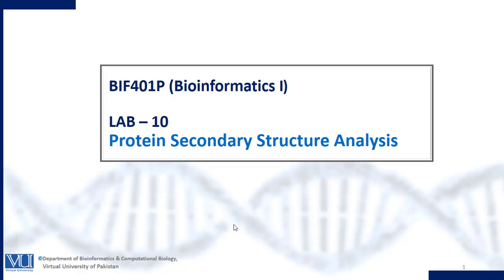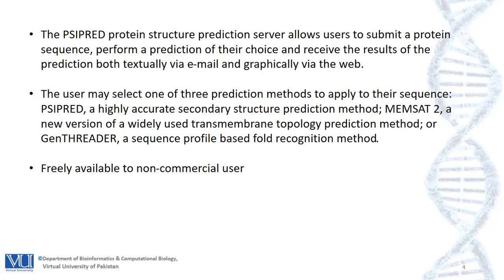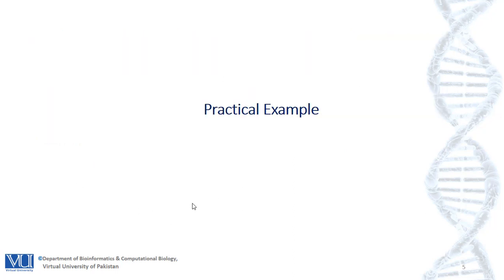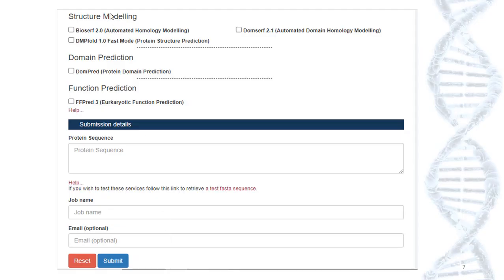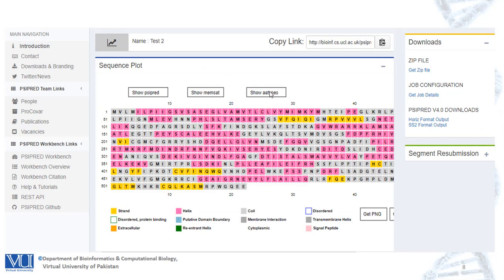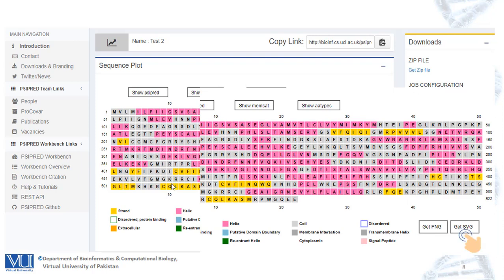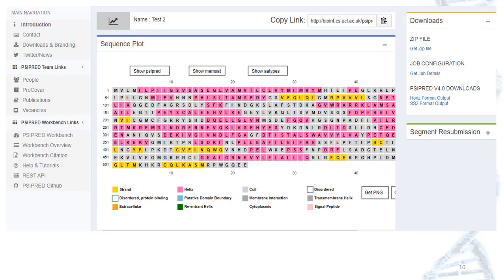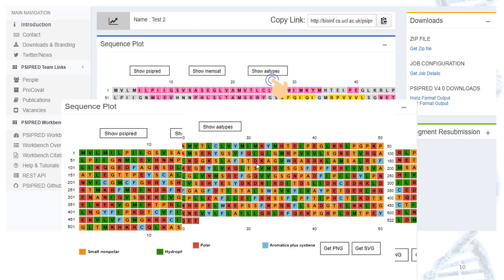BIF401P LAB10 Protein Secondary Structure Analysis